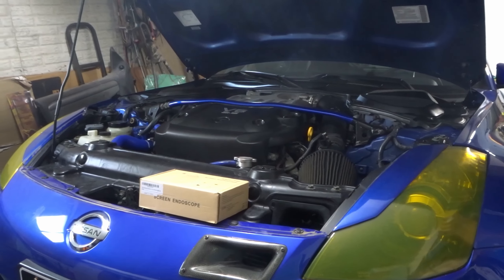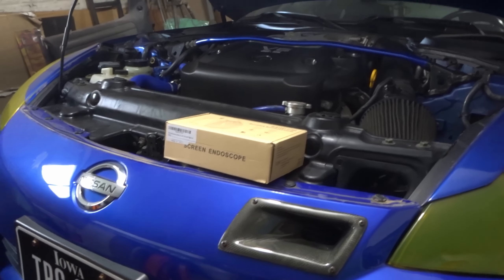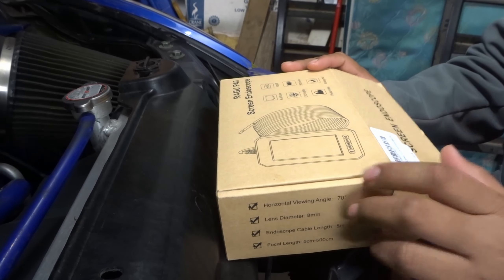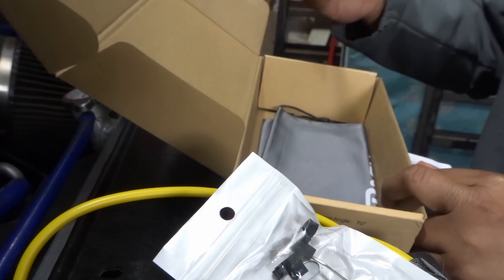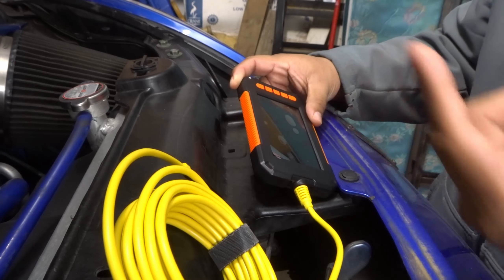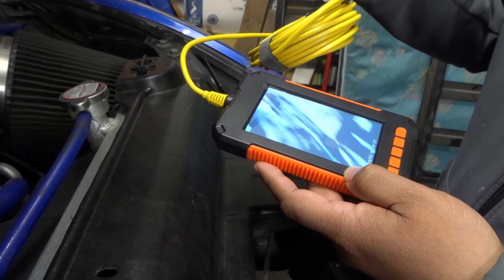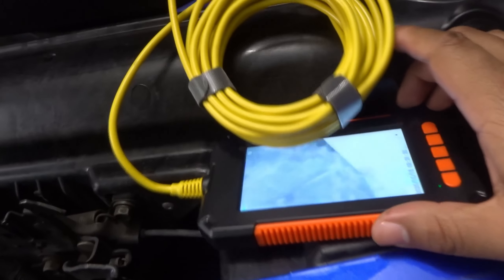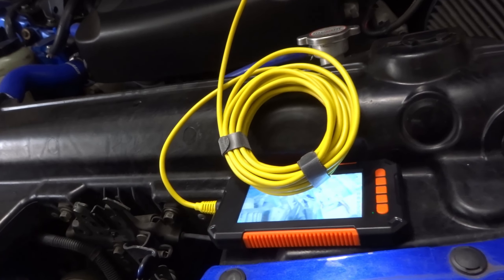RAGU P40 Endoscope Review (Amazon)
Not one of my usual install videos but today I decided to try out a budget endoscope to see if I could find the clunking noise on my 350z that has been driving me crazing for a while now.